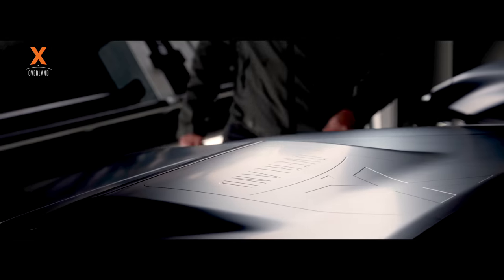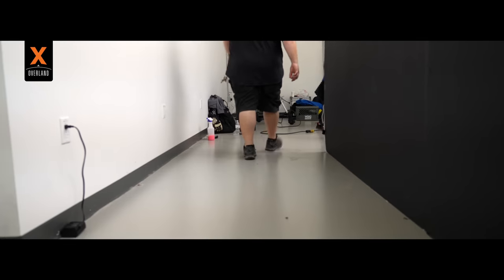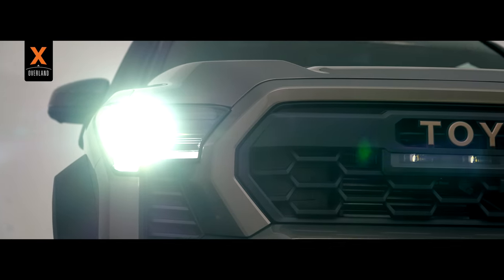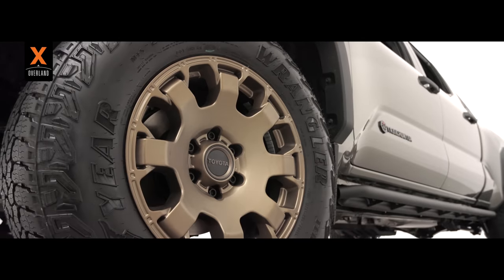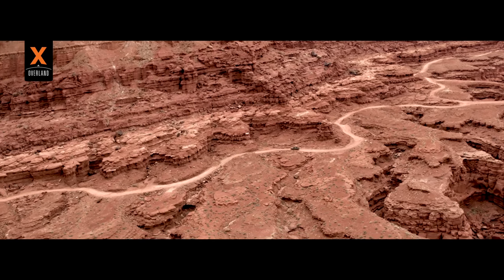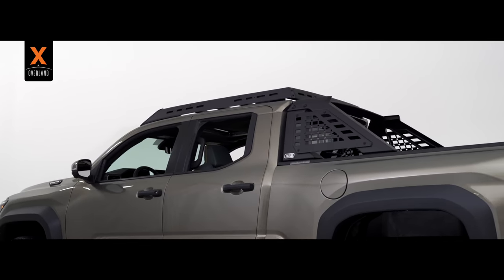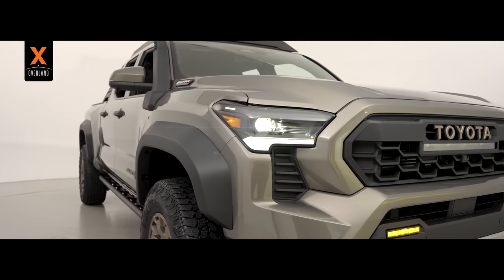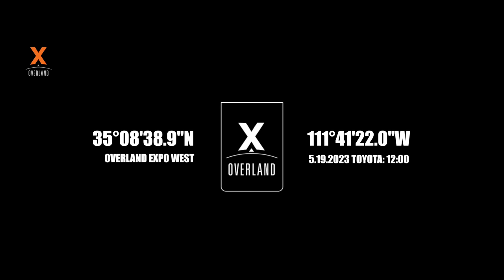FIRST LOOK: All-New 2024 Trailhunter Tacoma - Is It The Ultimate Factory Overland Truck?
Toyota has released the all-new 2024 Tacoma overland based platform in the Trailhunter grade and we got the first look! Built with the overlander in mind, the Trailhunter is a factory, adventure-ready platform that will take you and your family wherever the trail leads. The only thing left for us to do is get behind the wheel and start our adventure.
Be sure to stop by the Toyota Booth at Expo West for a sneak peek at 12pm!